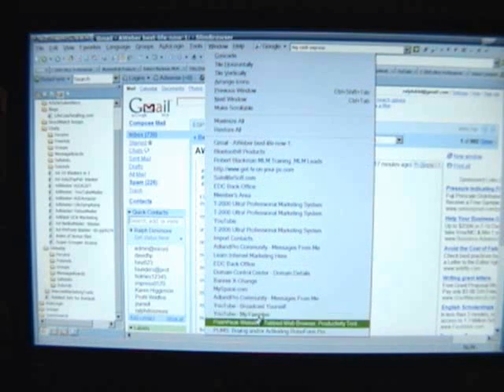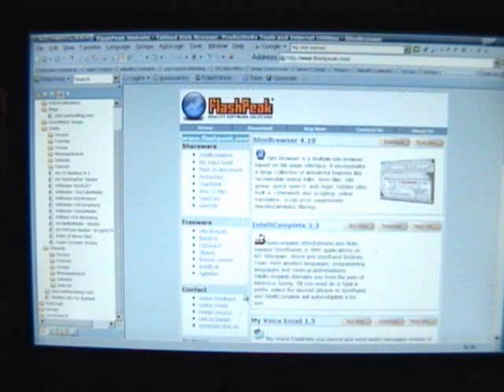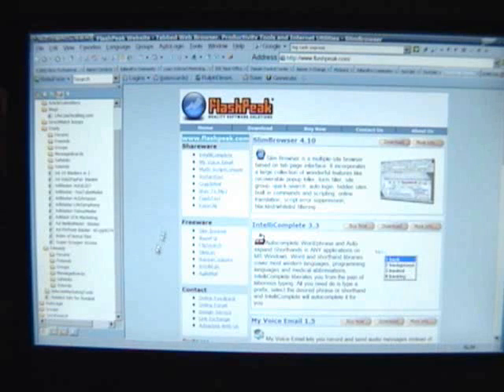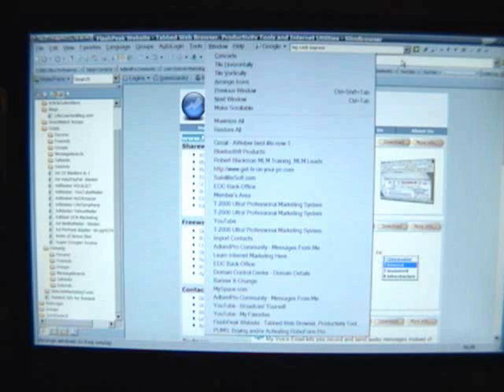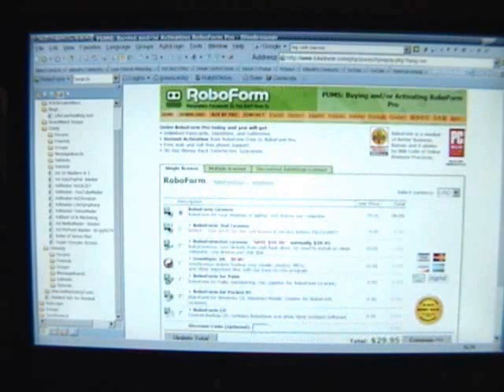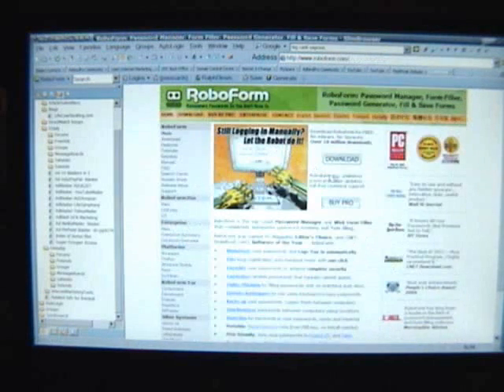3 Tools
Recommend these computer and internet tools for efficiency and effectiveness...

home business
home-business
home-based
home business ideas
home businesses
home business opportunities
home business opportunity
home business magazine
home business scams
home business tax deductions
home business online
homebiz
home business tax write offs
business at home
web 2.0
web 2.0 expo 2007
web 2.0 designs
web 2.0 blog
web 2.0 explorer
web 2.0 personal edition
web 2.0 applications
web 2.0 ajax
web 2.0 templates
web 2.0 definition
leadership
leadership quotes
leadership qualities
leadership styles
leader
leadership skills
leadership style
leadership theories
leadership qualities of good leader
leadership activities
communication skills
communications
communication problems in relationships
communication process
communication theories
communication styles
communication in the workplace
communication theory
communicate
mlmgoldmine
mlmmastermind
passporttowealth passport2wealth
roadmap roadmaptoriches riches
libertyleague liberty league lli
emerald emeraldpassport